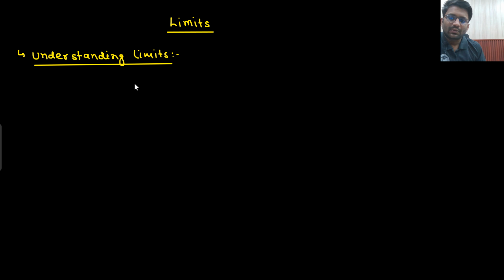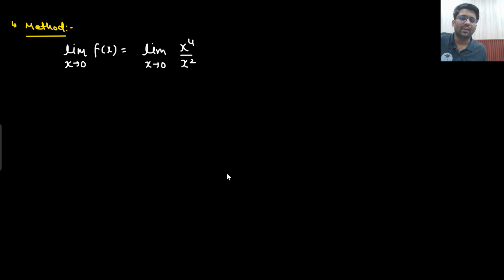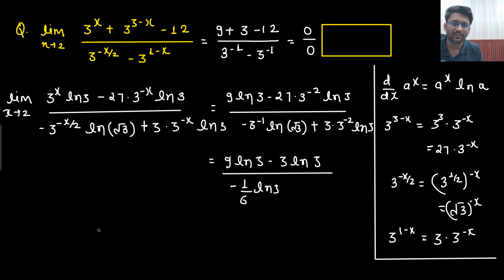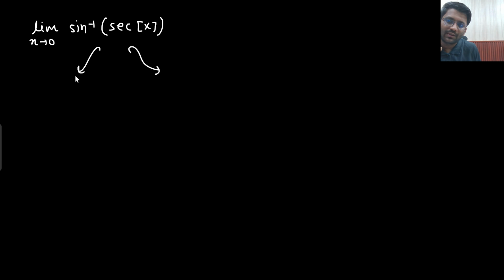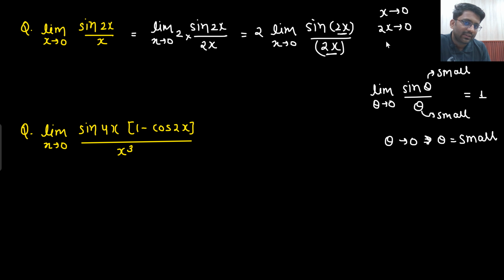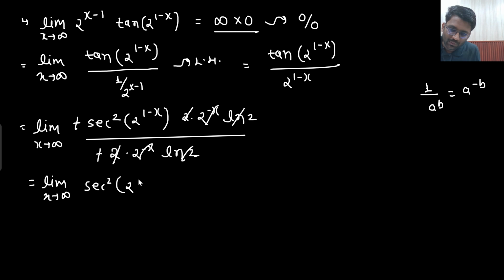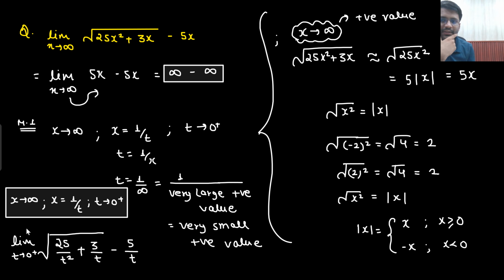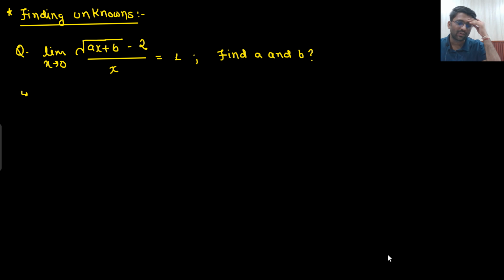Limits (Part 1) || Engineering Mathematics || PrepFusion